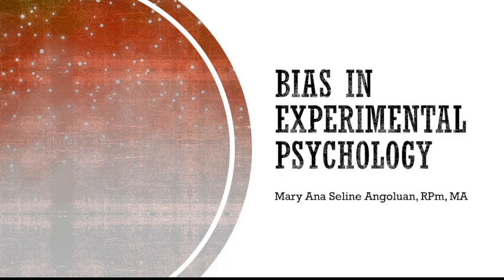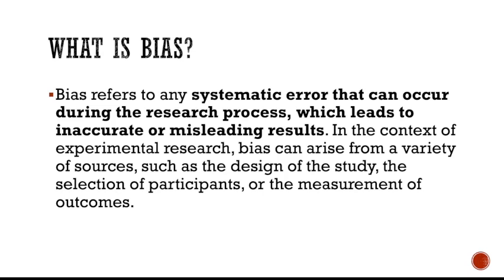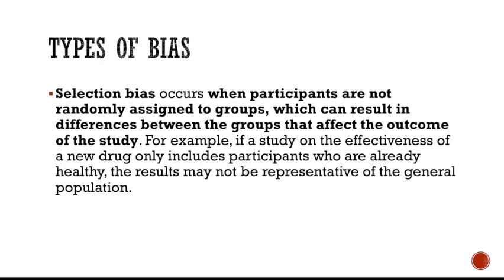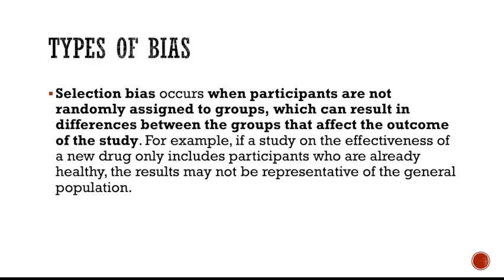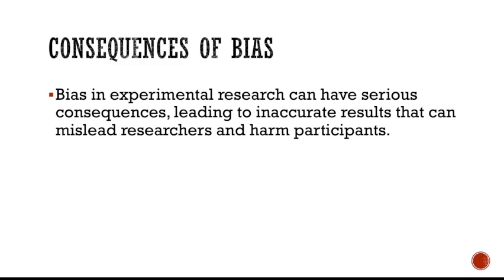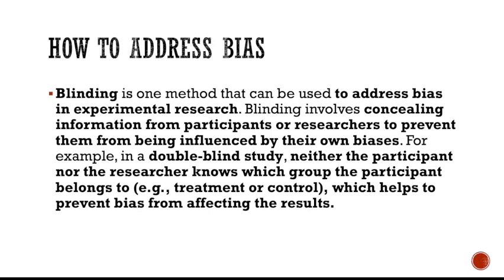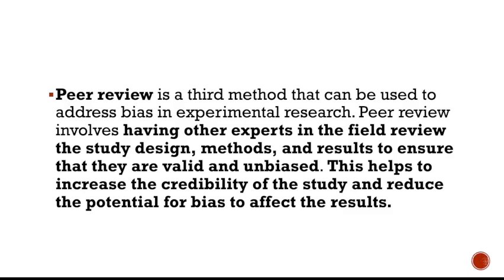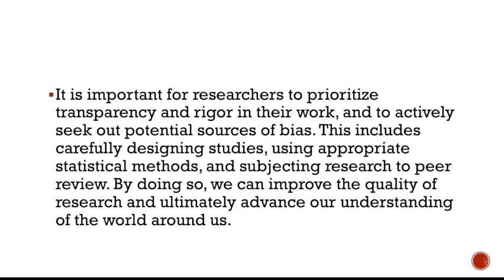Bias in Experimental Research